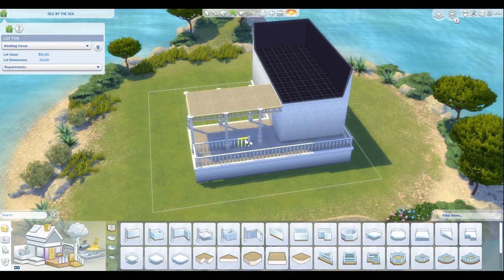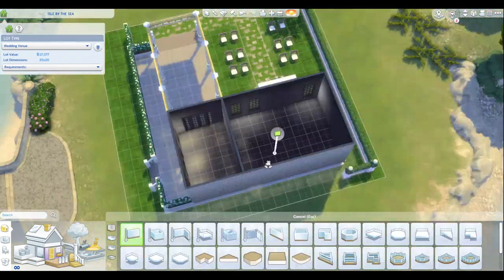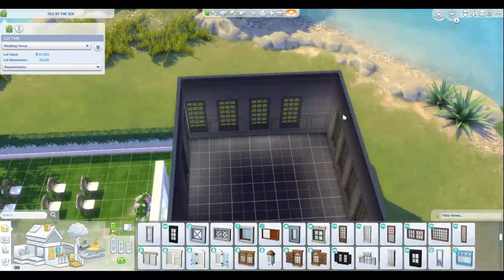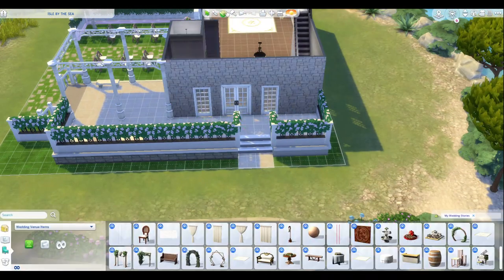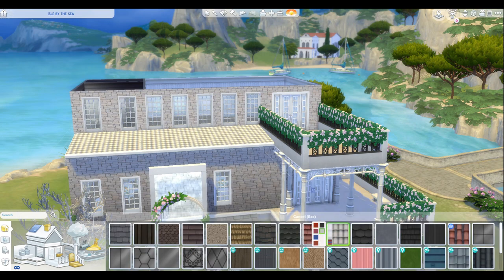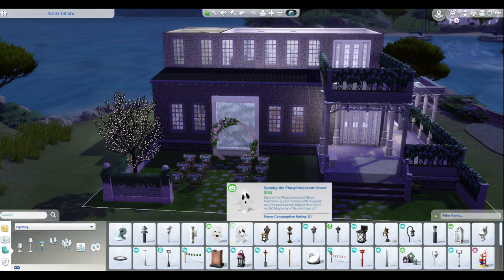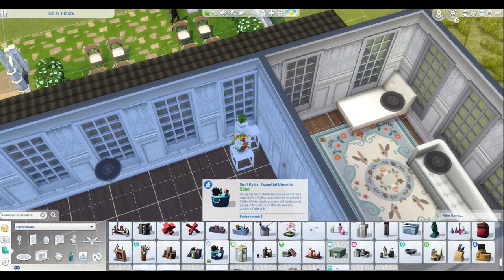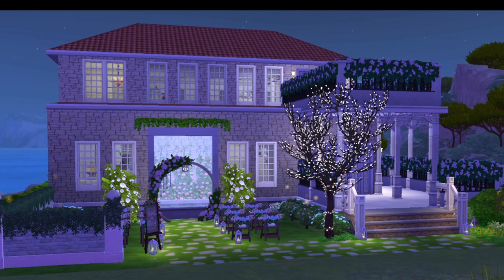Speed Build: Creating a Wedding Venue in Sims 4 (No Custom Content)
I created a small wedding venue in the Sims 4. The build includes outdoor wedding space, a reception area, and lounge spaces. I kept activities limited to help with gameplay. Can also be used for other events

Build Details:
- Chapel by the Sea
- Price - § 55,239